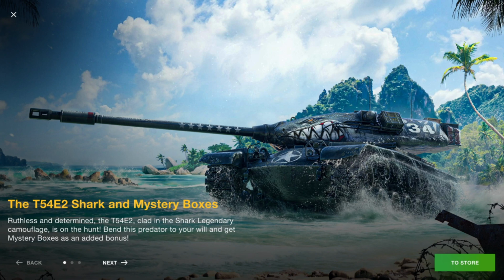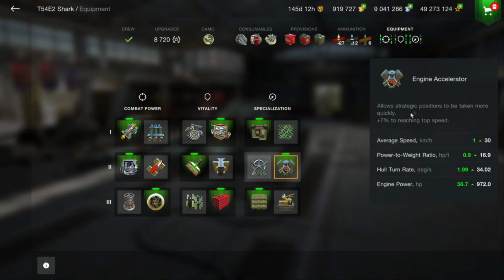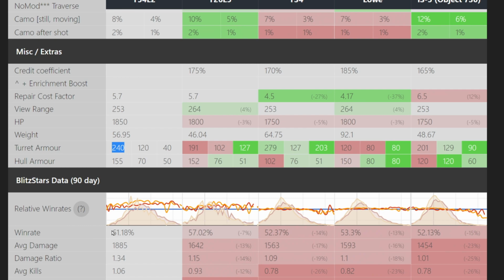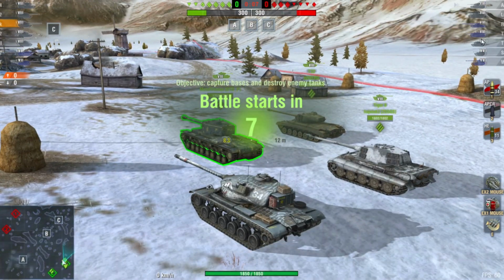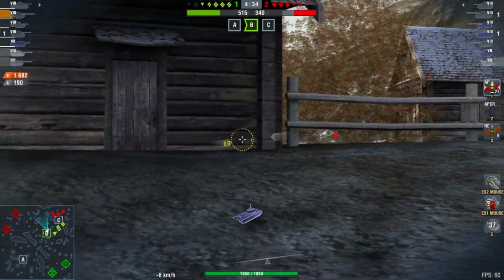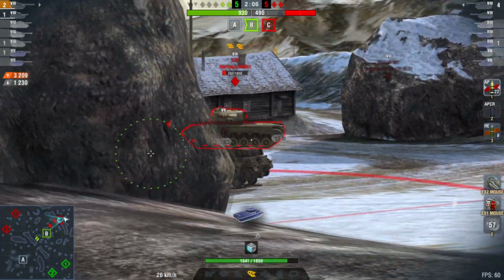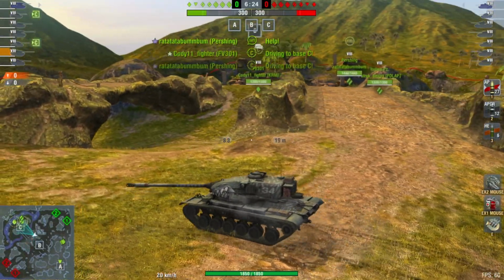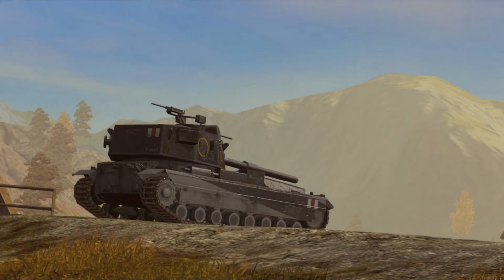T54E2 Shark WOT Blitz Tier 8 American Heavy Review / Guide | Littlefinger on World of Tanks Blitz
The T54E2 is back in stores for 15k gold. Still a bit pricey for this tank, but getting it hull down makes it a real winner.